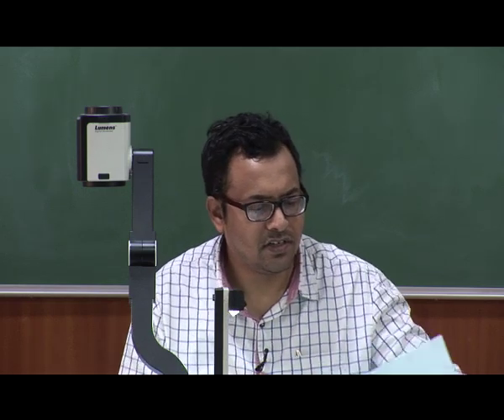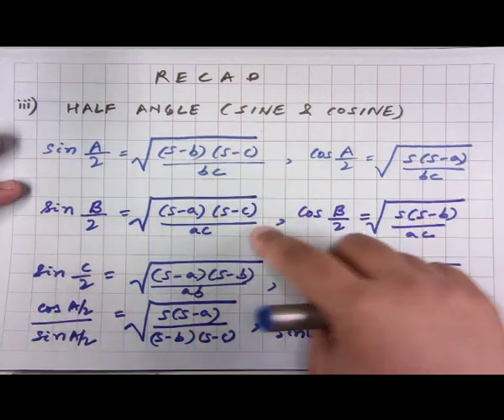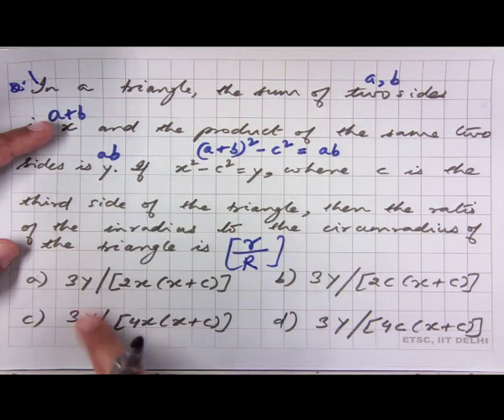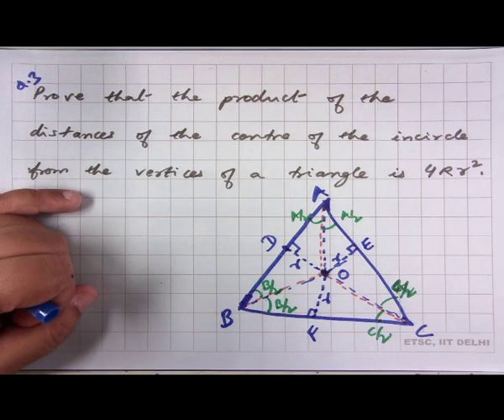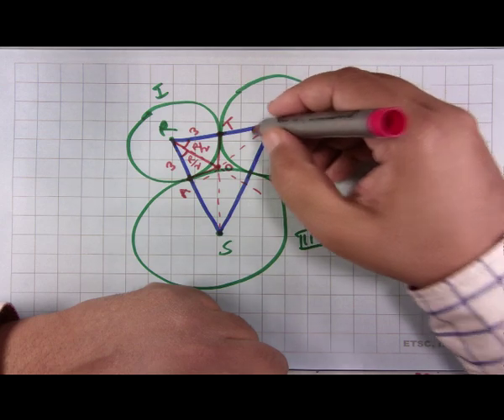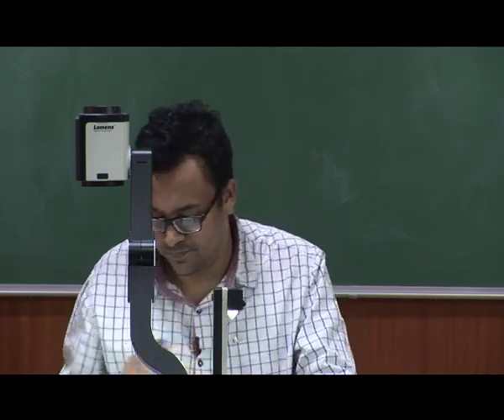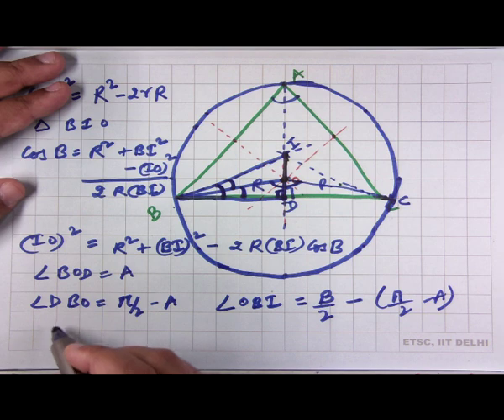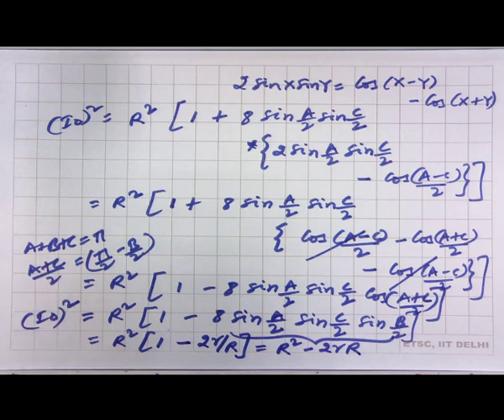Properties of Trianges -4 (CH_21)